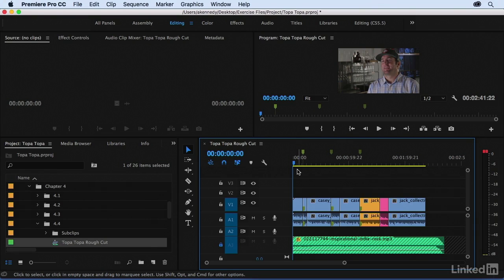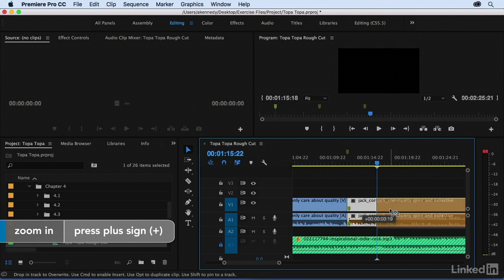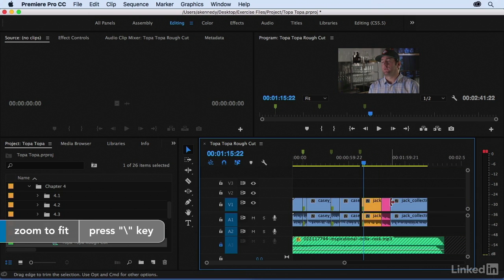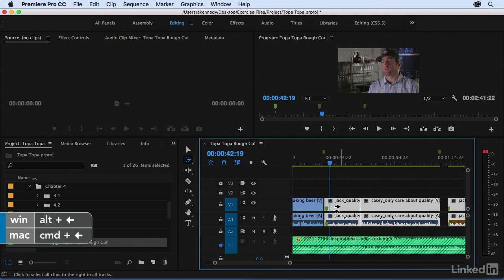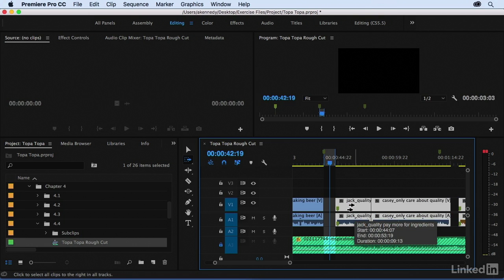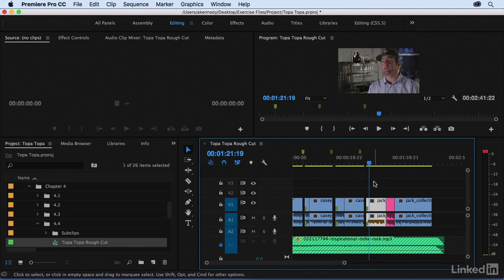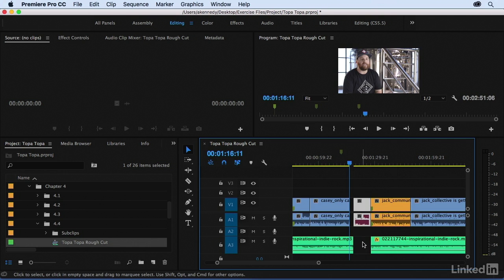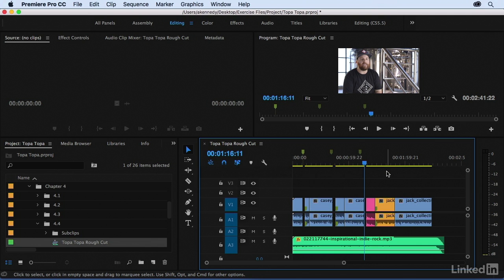016 Moving clips and swapping shots [Premiere Pro CC 2017]- Lynda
This the 16th video of the Adobe Premiere Pro CC 2017 Essential Training The Basics from Lynda.com. Watch it learn how to move clips and swap shots.